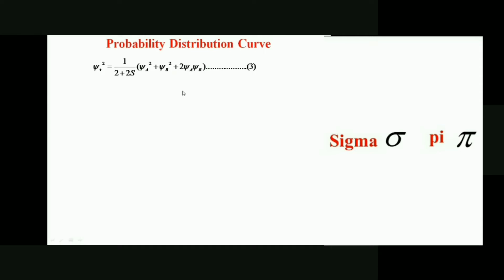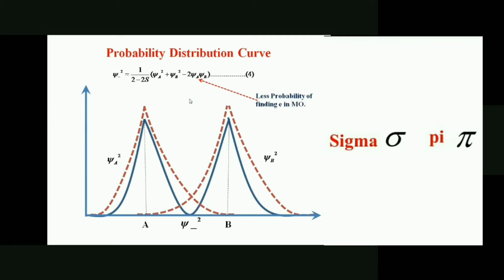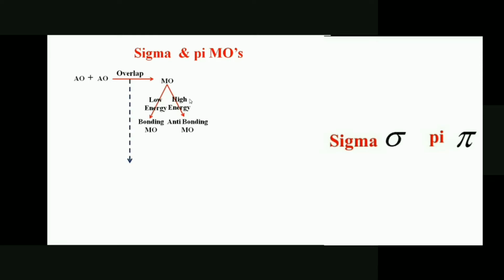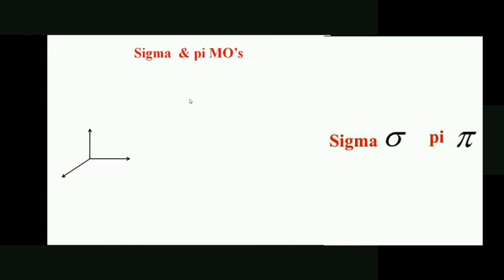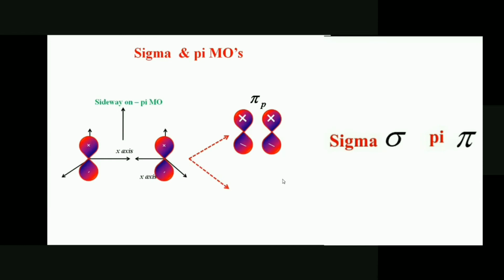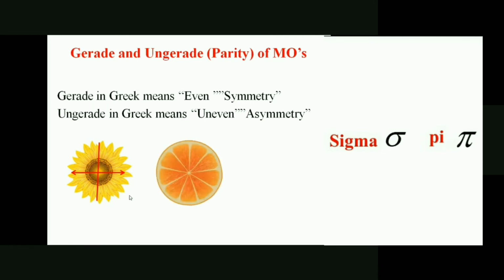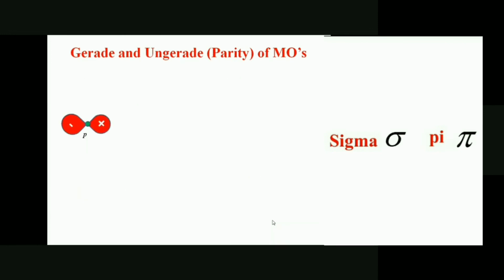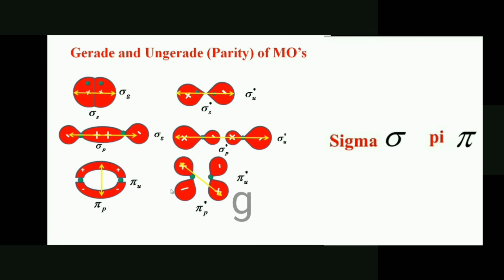MOT treatment to Sigma & pi MO's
Molecular Orbital Theories explain sigma and pi bond formation with overlap, energy and symmetry. In this session sigma & pi bond formation is discussed. The symmetry of MO's are also discussed.